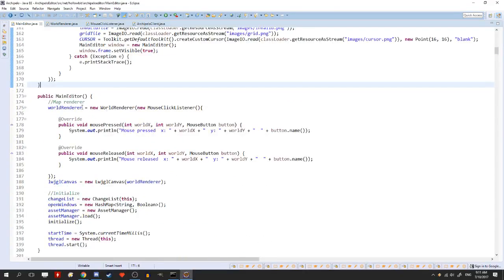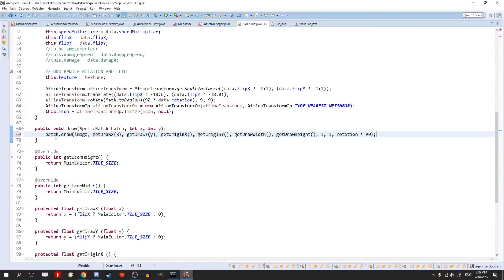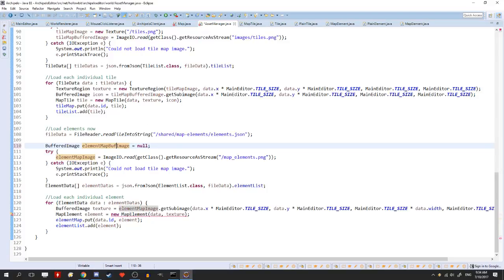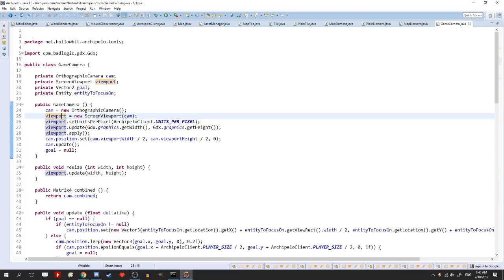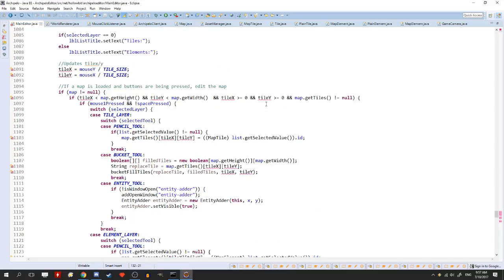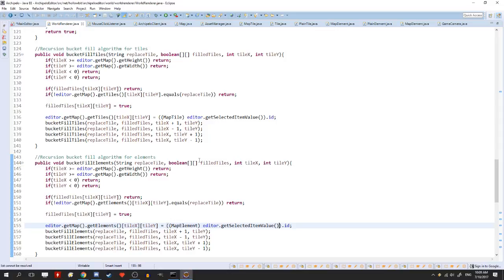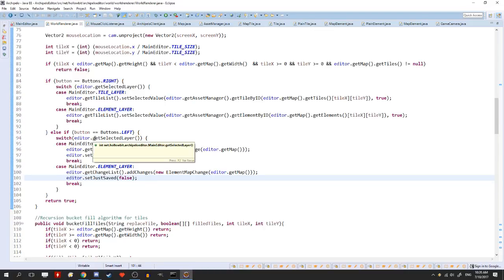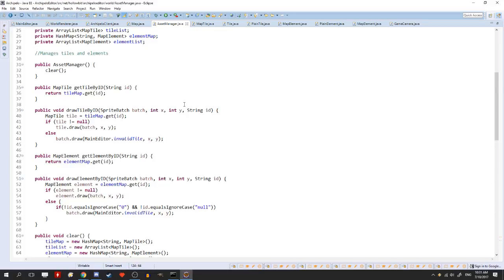Game Dev Livestream: Chunk system #1 (Archipelo)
Today I will add in the first monster!!
I will try to stream for around 3 hours.